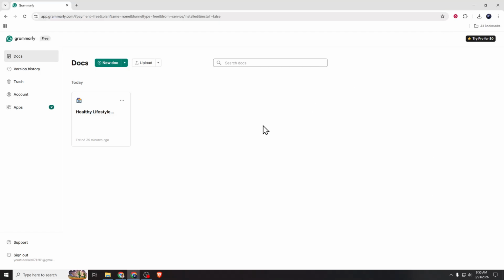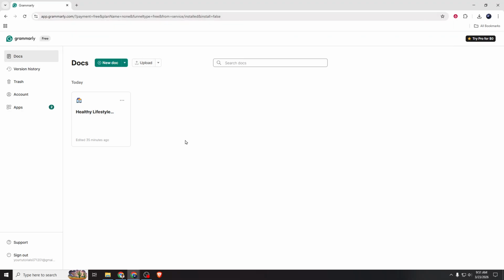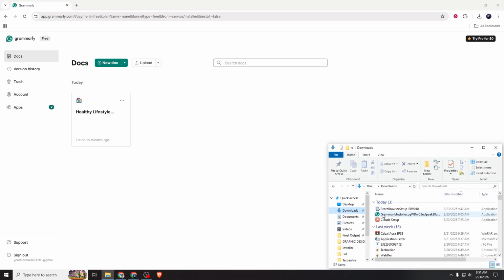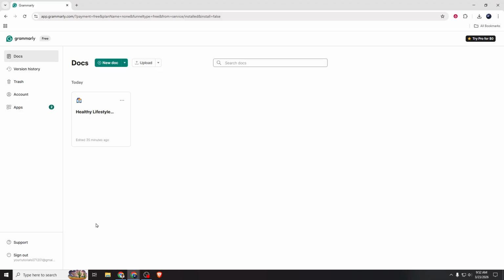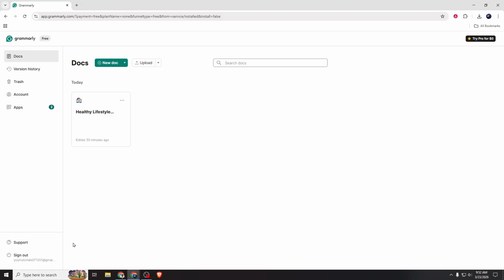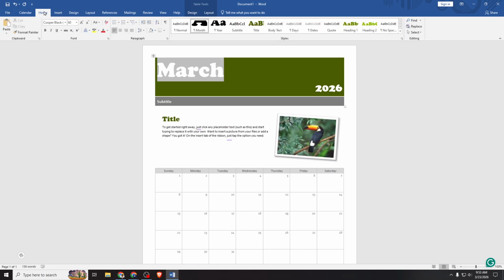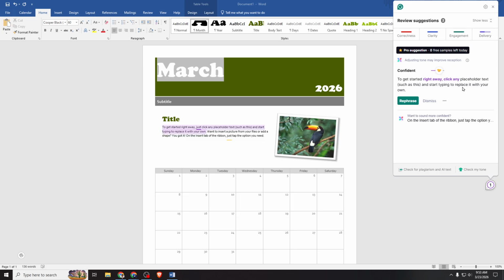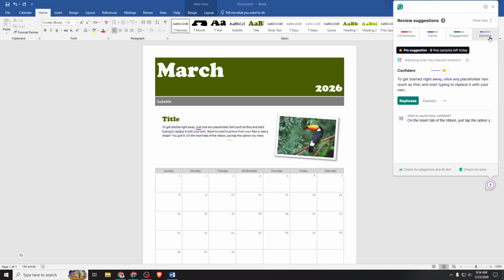How to install Grammarly in Microsoft Word - Easy Guide (2026)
How to install Grammarly in Microsoft Word explained step-by-step so you can complete the task quickly and efficiently. This guide walks through the exact settings and workflow needed.

⏱️ Timestamps:
0:00 – Introduction
0:40 – Locate the feature
1:20 – Configure settings
2:00 – Apply changes
3:00 – Verify results
4:00 – Final tips

Supported Platforms: Web, Desktop